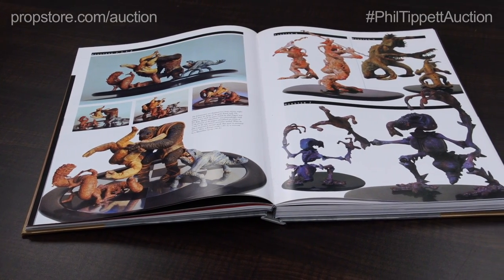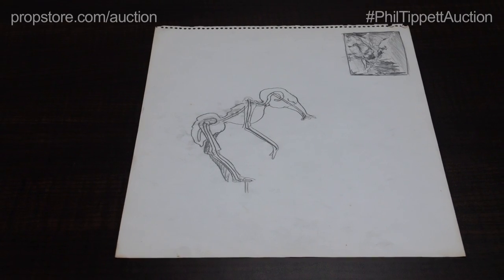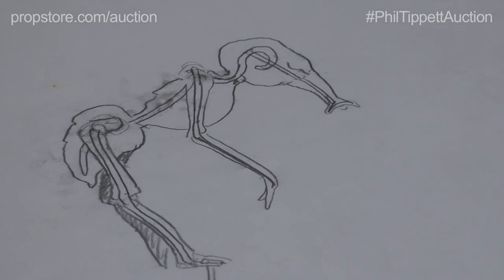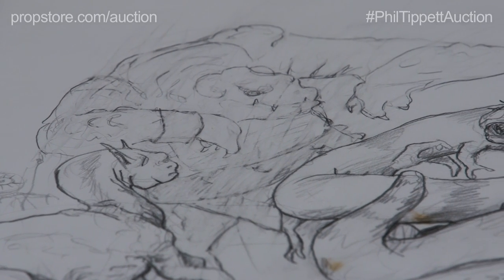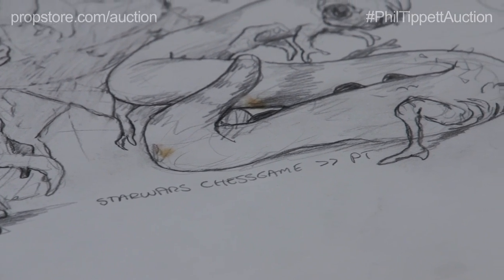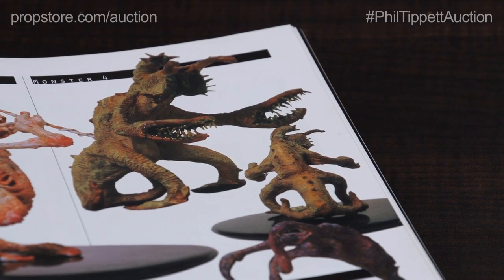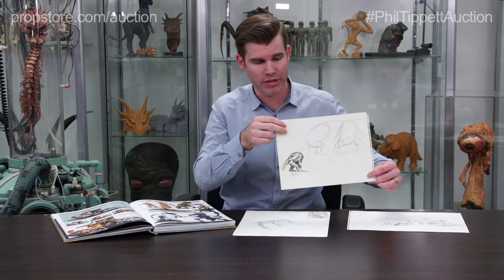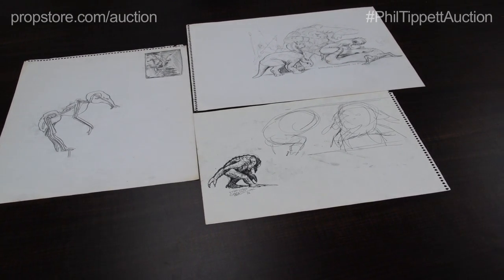STAR WARS EP IV: A NEW HOPE - Original Holochess Creature Sketches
Lots #: 198, 199 and 200  STAR WARS EPISODE IV: A NEW HOPE - Original Hand-drawn Holochess Creature Sketches.

Prop Store's Brandon Alinger breaks down lots 198, 199 and 200 from the Phil Tippett Auction featuring hand drawn sketches of creatures from the holochess game seen on the Millennium Falcon in George Lucas's sci fi classic.

Let the Wookiee win...